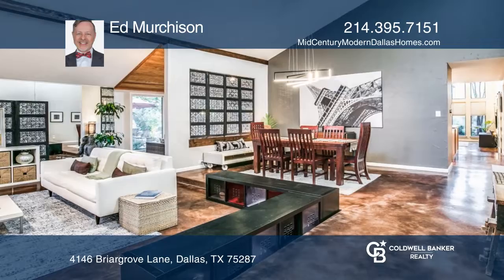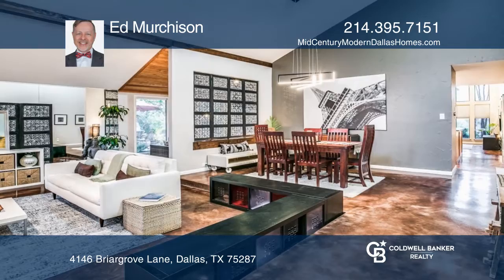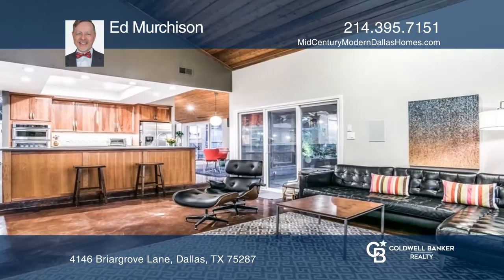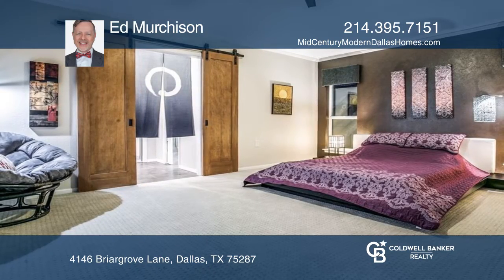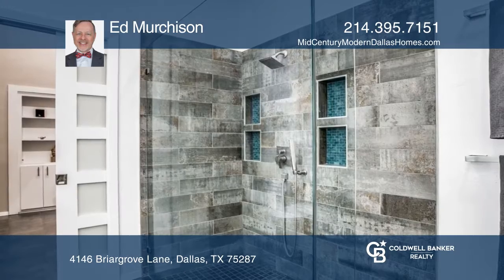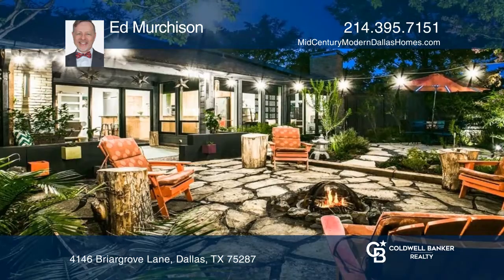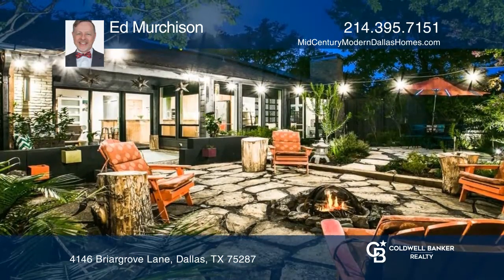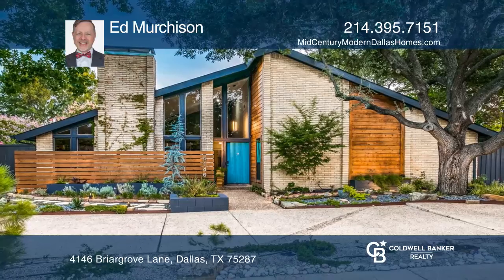4146 Briargrove Lane Dallas, TX | ColdwellBankerHomes.com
4146 Briargrove Lane, Dallas, TX

This modern beauty may have been born in the 80s... but it has arrived in the future. The transformation starts at the curb with new landscaping designed to highlight the clean modern architectural lines.  Inside you will find soaring vaulted ceilings, expansive windows and an open layout. The living